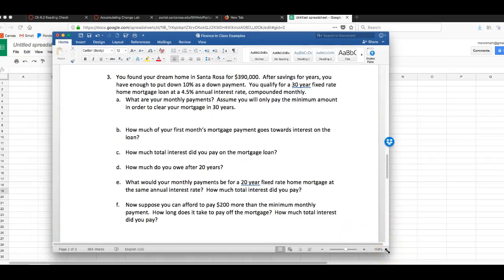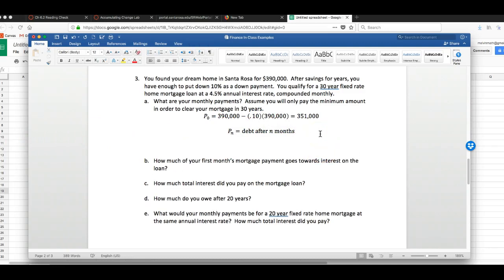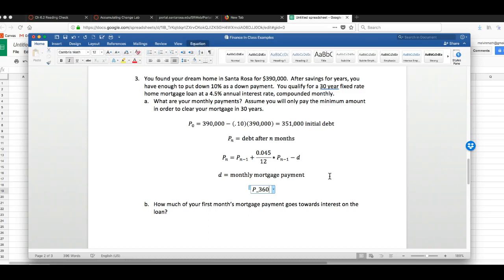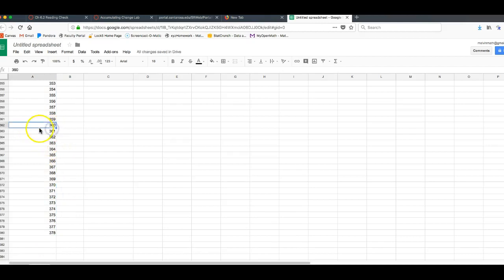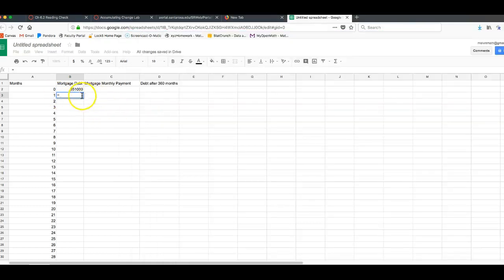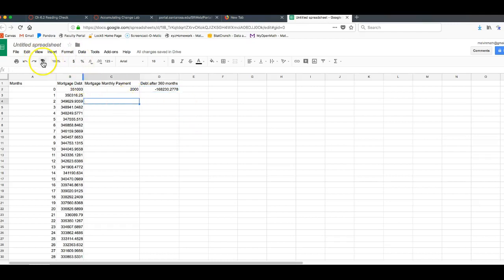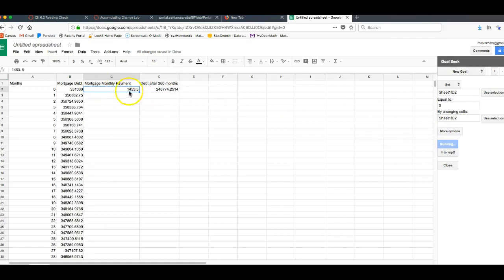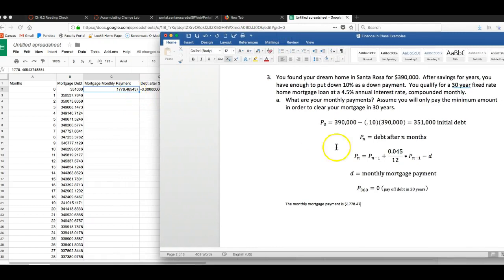Analyze Home Mortgage Payments using Google Sheets Part 1